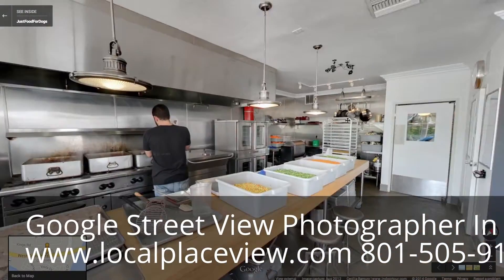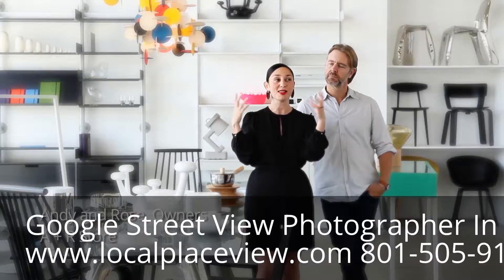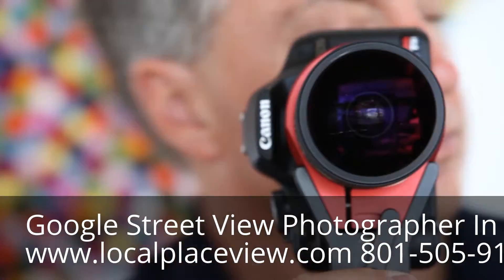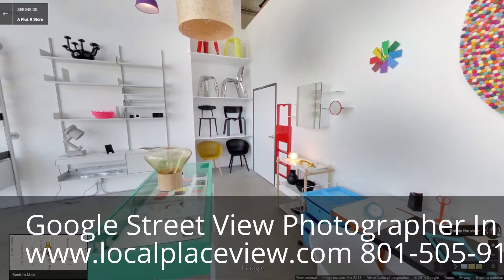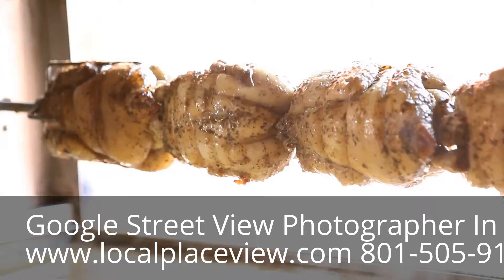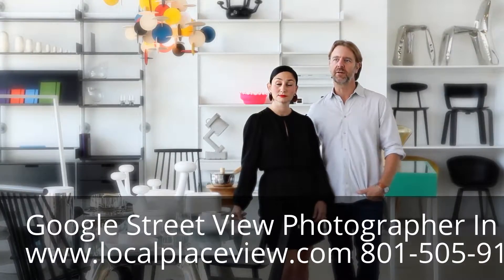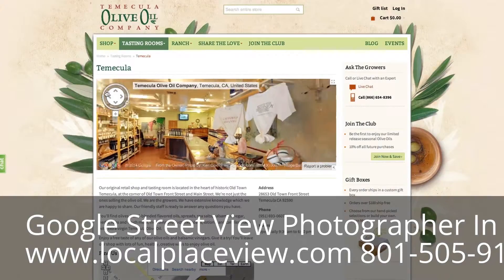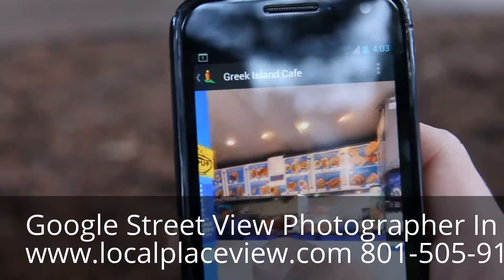Google See Inside Virtual Tour Photographer Payson Utah